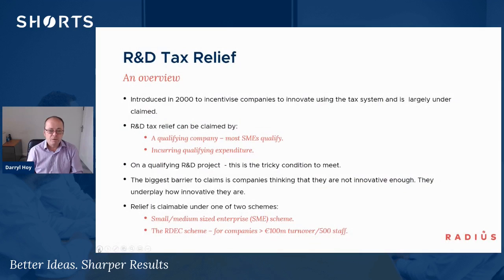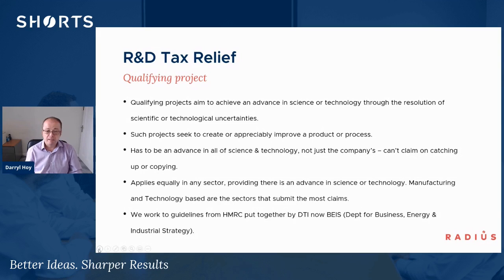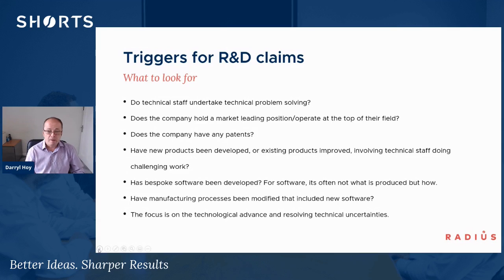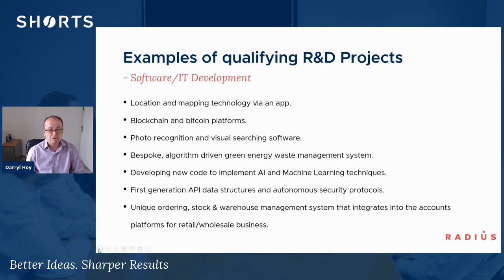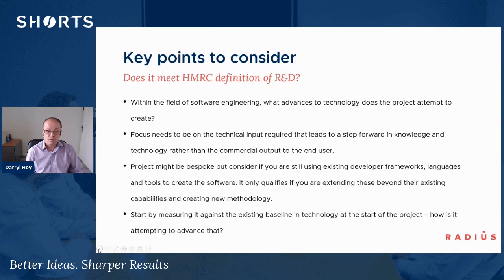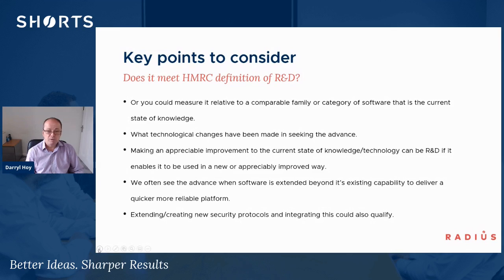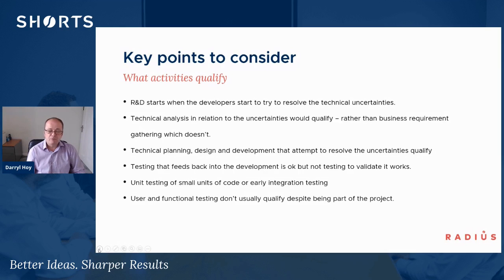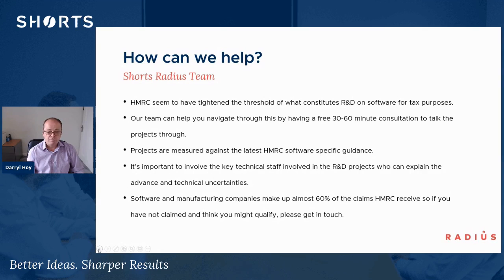R&D Tax Reliefs - Technology Based Claims | Darryl Hoy | Radius by Shorts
Darryl Hoy of the Radius team at Shorts Chartered Accountants discussed technology based R&D tax relief claims as part of Sheffield Digital Festival 2021.